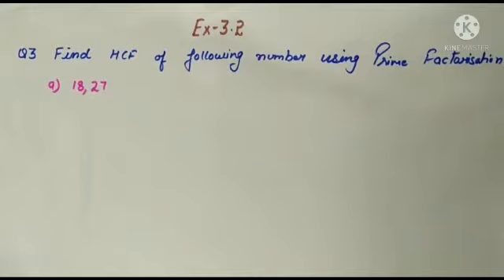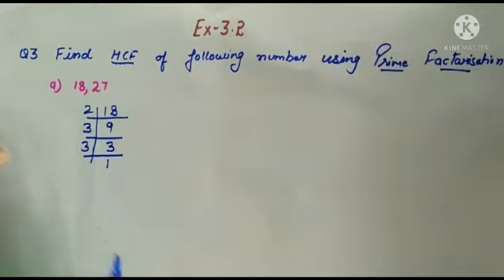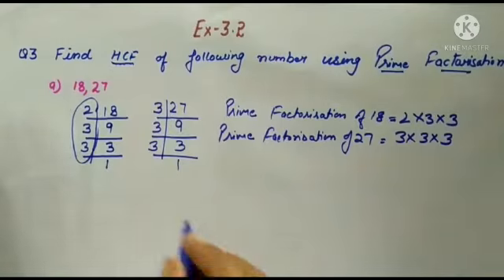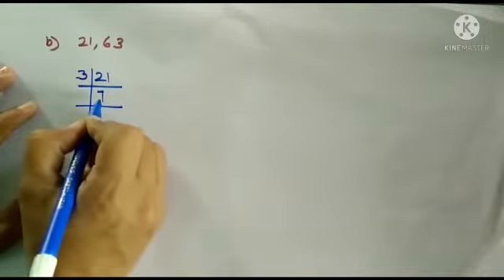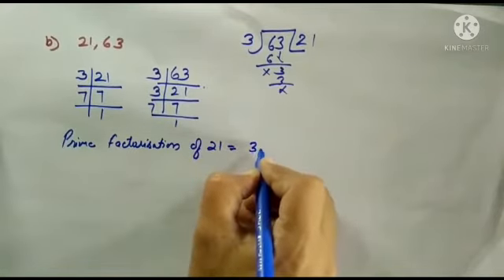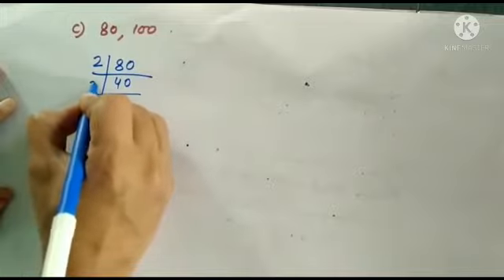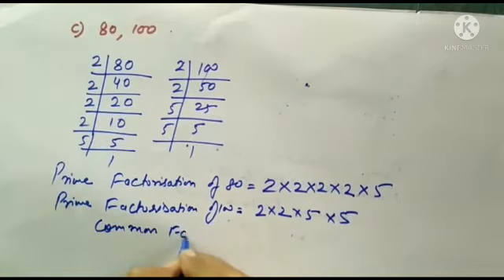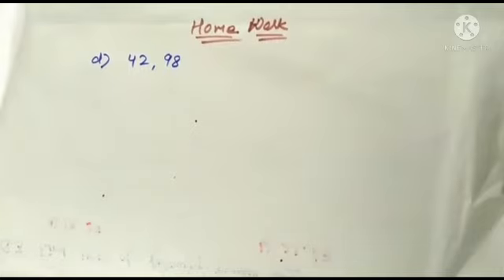Class-5th, Sub-Math (English Medium) Chapter-3, Explained by Madam Harpreet Kaur